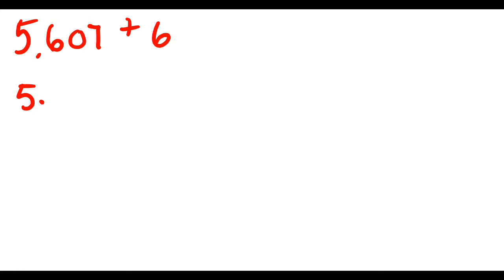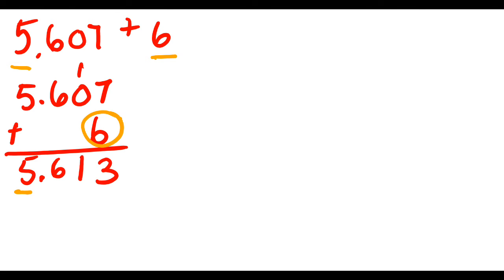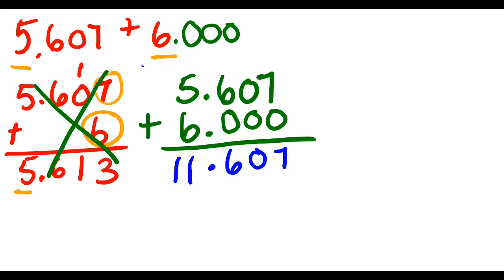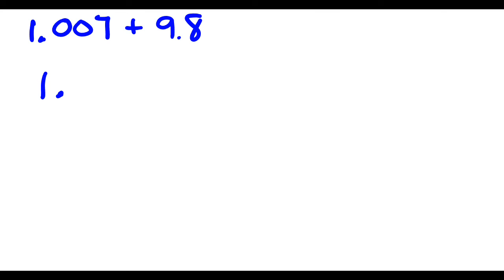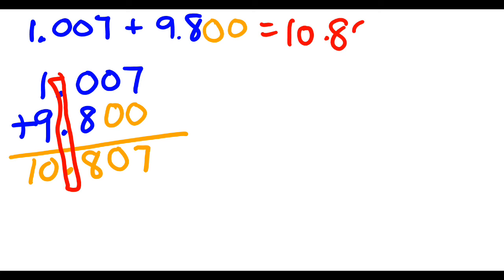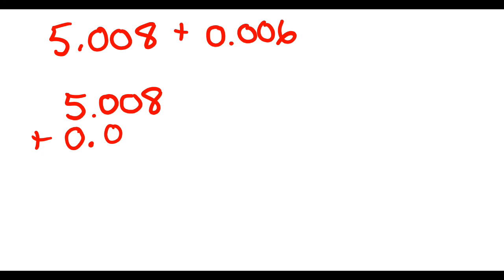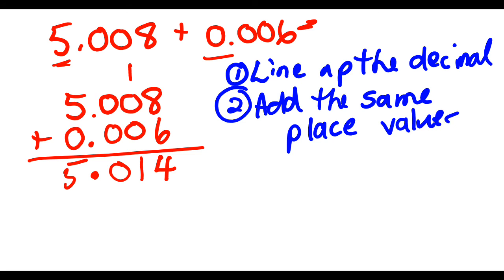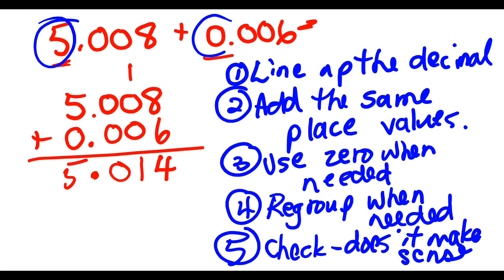Adding Decimals to Thousandths No Blocks